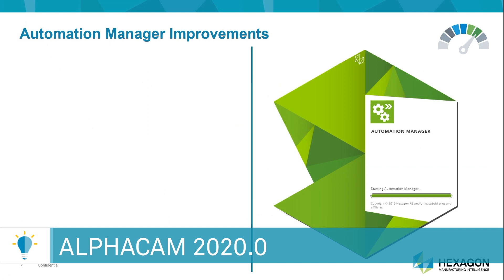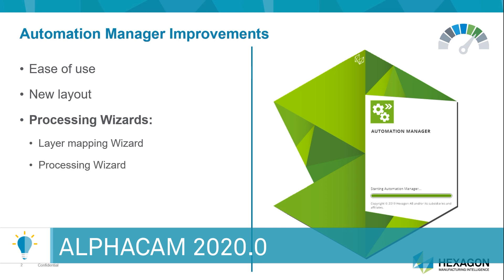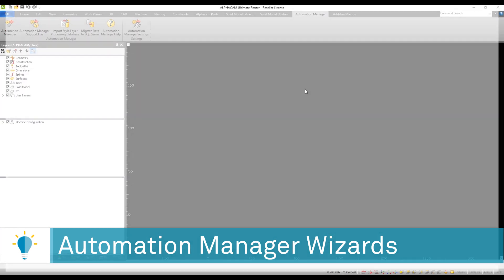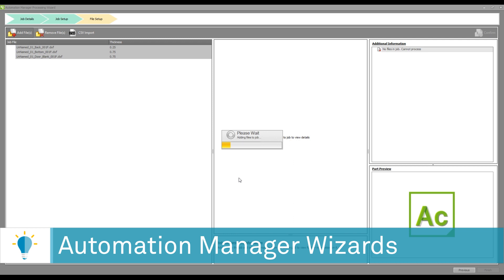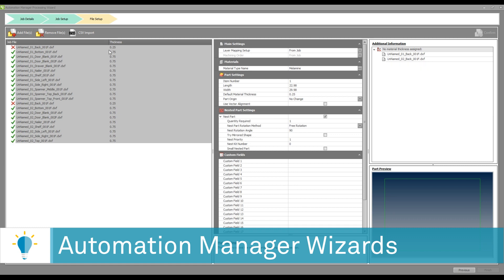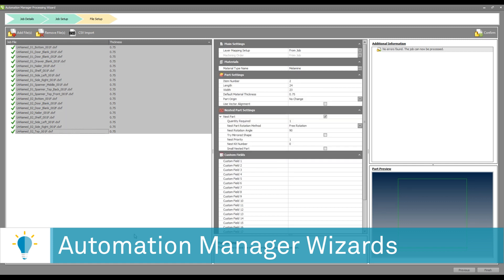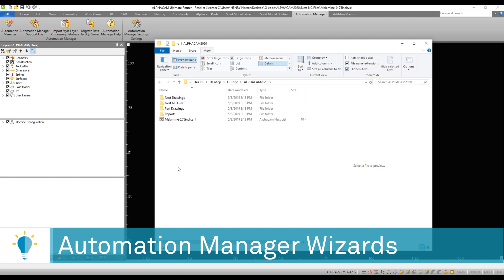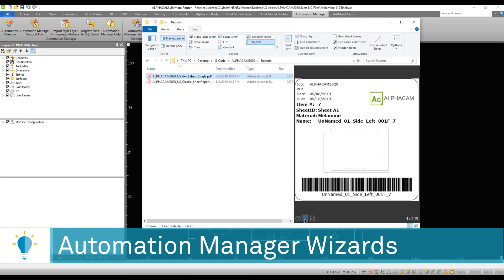Automation Manager Wizards | ALPHACAM 2020.0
Automation Manager now goes beyond automating your process by providing a guided and intuitive interface which allows you to get to work in the shortest time possible.